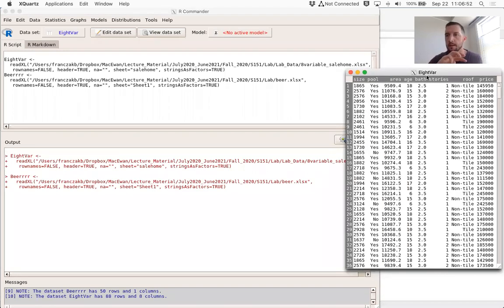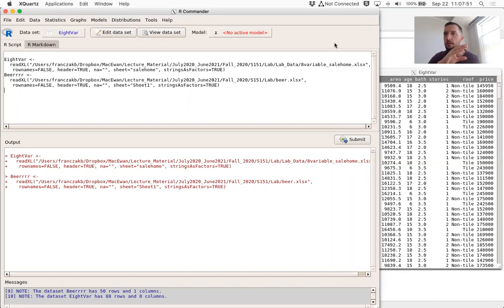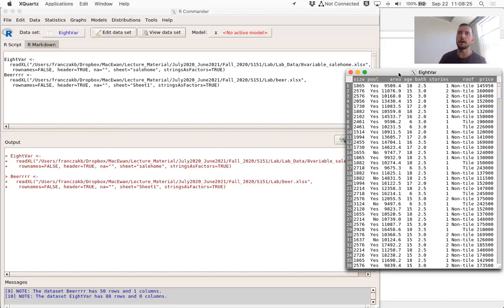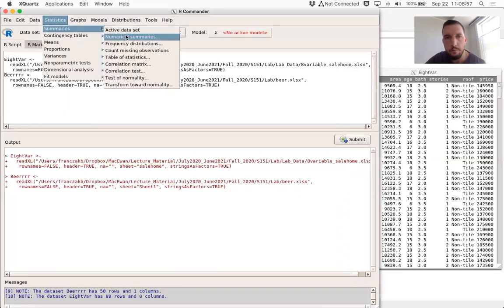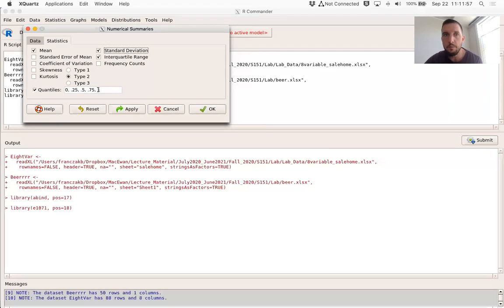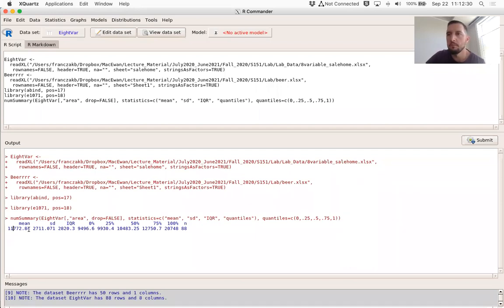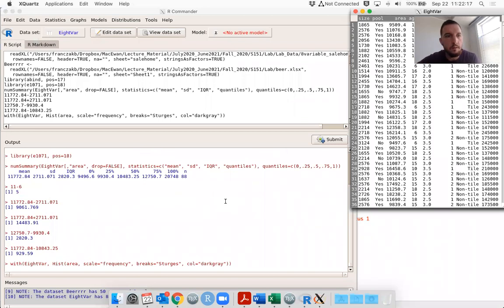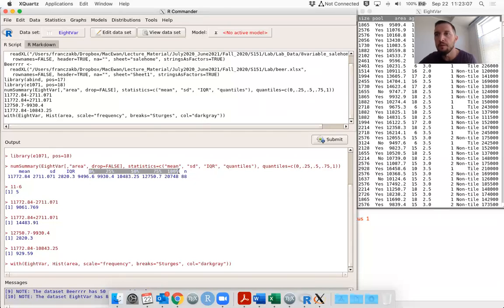Stat 151 (X12L) - Lab 2, Sept. 22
0:00 Intro
1:50 Finding numerical descriptive statistics
5:24 Interpreting output
13:50 Comparing the mean and the median
15:48 Five-Number Summary
18:05 Boxplot
22:17 Limits and Outlier Detection
28:34 Shapes of Boxplots
32:17 Outlier Detection for Price